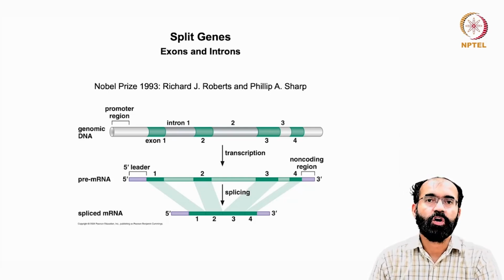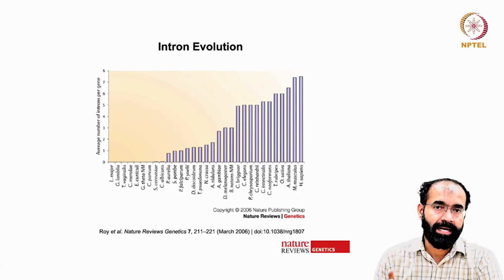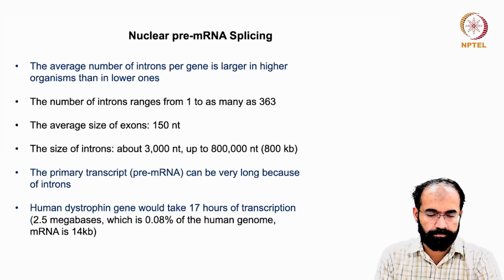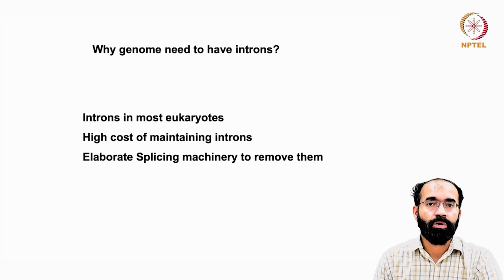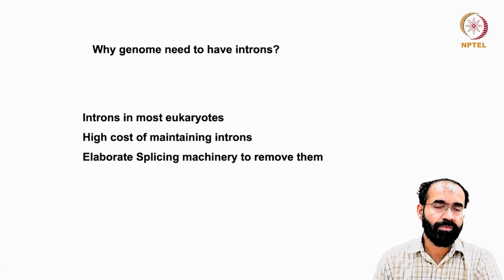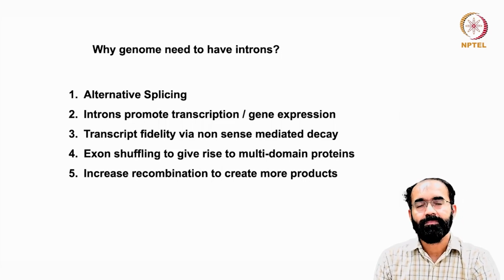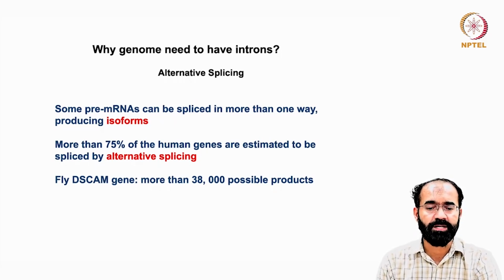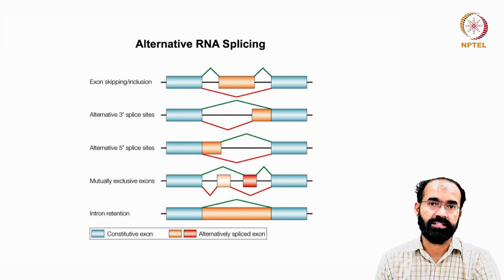RNA Splicing, Export and Stability_ Relevance of Introns